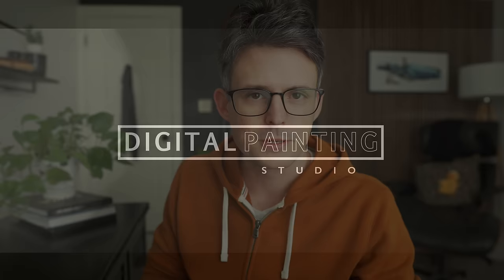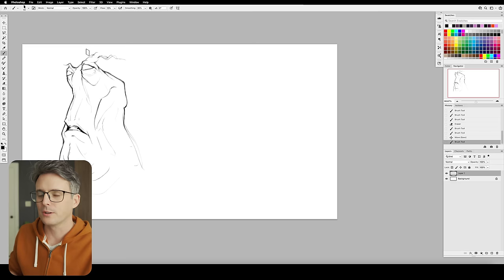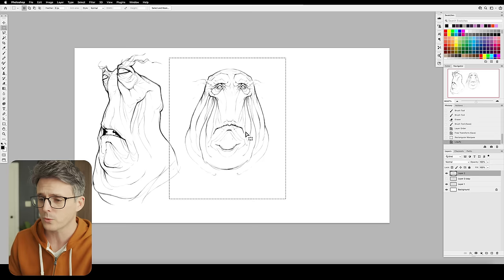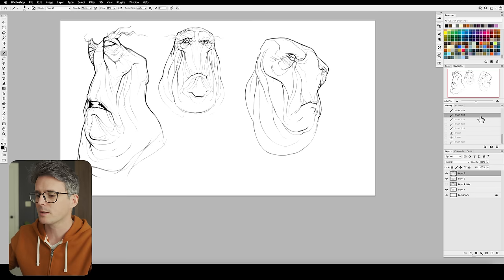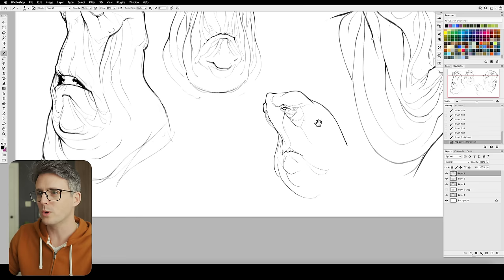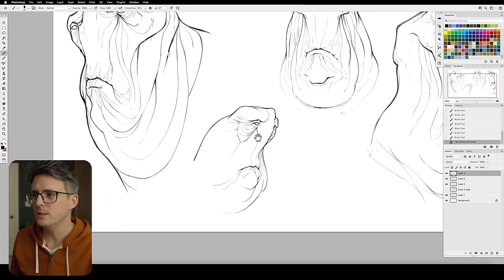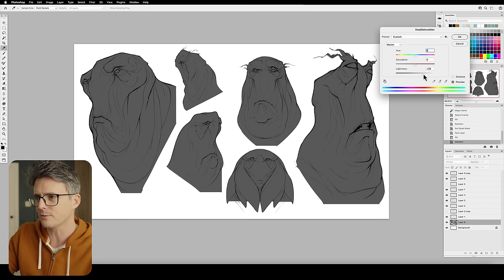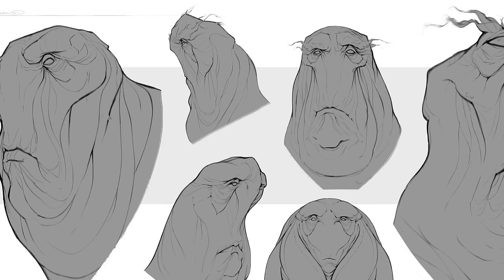Concept Art Sketchbook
Sketchbook Fridays! Let's start a new thing here with a critically important but often overlooked part of a concept artist's journey - sketching. While sketches are often viewed as disposable practice images or process work, they are often a vital tool in getting hired and launching a pro career.

Hang out with me for a while as I sketch a sheet of alien heads and talk about stuff.

The spring session starts on February 22 and some seats are still available.

FREE BRUSHES! As always, any brushes used in this video are available for free in DPS Discord "Freebies" channel - join our server

0:00 - Intro
1:00 - Sketching Changes Your Brain
2:50 -  Who Are You Drawing For?
6:12 - Practice How You Work
10:45 - The Push!
16:15 - Great Quote
20:00 - Show Sketches!
24:34 - Getting Unstuck
30:15 - Final Presentation

Hardy Fowler is a professional Digital Painter with work seen in productions for Disney, Magic the Gathering, and Games Workshop among many others.